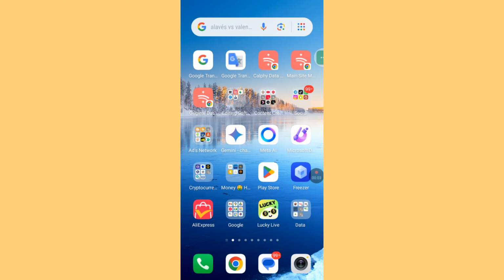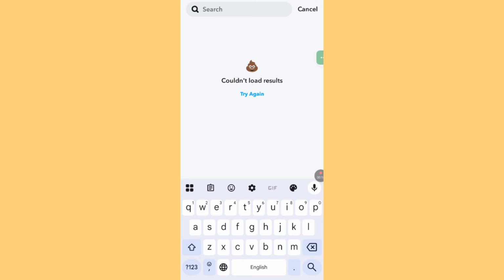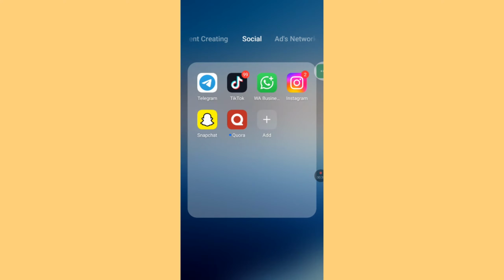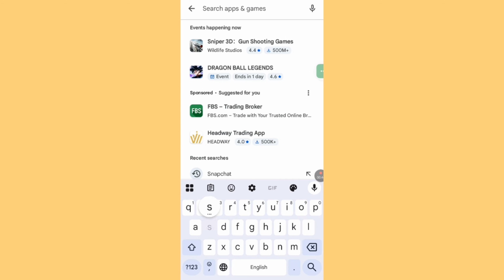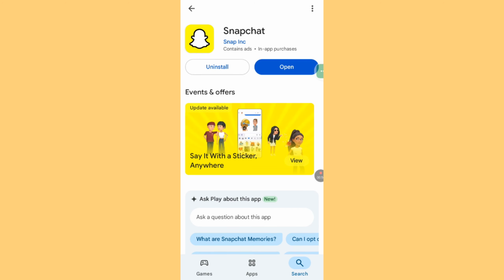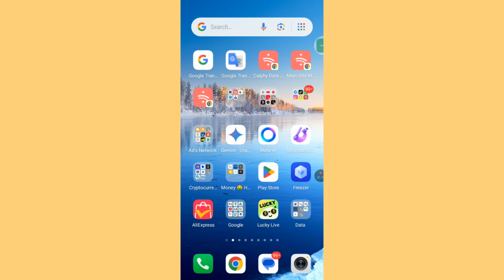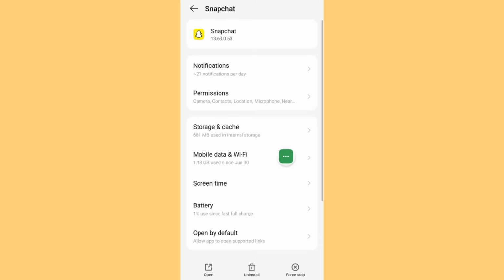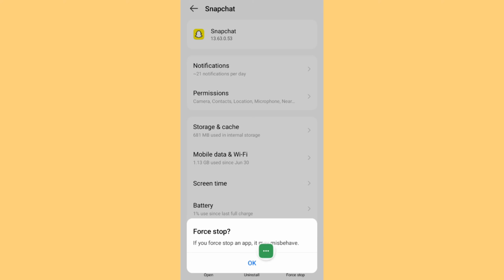Snapchat Friends Name Profile Not Showing Problem | Fix Snapchat Add Friends Not Showing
Hey Guys,
Having trouble seeing your friends’ names or profiles on Snapchat? 😟 Don’t worry — in this video, I’ll show you how to fix Snapchat Friends Name Not Showing Problem step-by-step.
Whether it’s a Snapchat glitch, cache issue, or privacy setting, this method works on both Android & iPhone devices (2025 updated).

📱 In this video you’ll learn:
✅ Why Snapchat friends’ names are not showing
✅ How to fix missing profile names in Snapchat chat or add friends list
✅ Snapchat cache & data reset method
✅ Latest working fix (2025 update)

⚙️ Applies to:
Snapchat Friends List Not Showing.
Snapchat Profile Name Missing.
Snapchat Contacts Not Syncing.
Snapchat Friends Disappeared Problem.

📍 Works on all devices (Android & iOS).

Video Related Searching Word:
Snapchat friends name not showing.
Snapchat not showing friends names.
Snapchat profile not showing.
Snapchat missing friends problem.
Snapchat contact sync problem.
Snapchat profile picture not showing.
Snapchat friends disappeared.
Snapchat name not appearing.
Fix Snapchat problem 2025.
Snapchat issue fix Android.
Snapchat iPhone problem fix.

📢If you found this video helpful, be sure to check out my other videos on tech troubleshooting, and leave a comment below with your experiences or questions⚡.Let me know if you want a script or voiceover for the video!